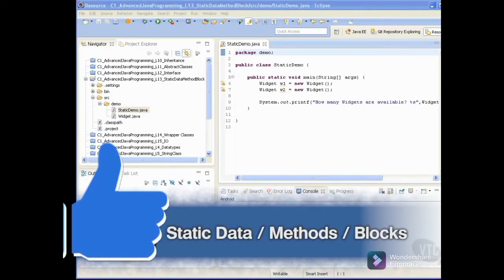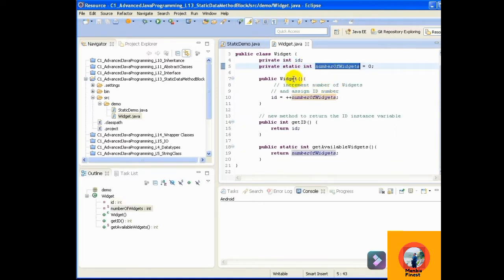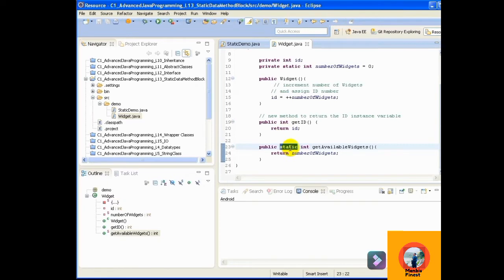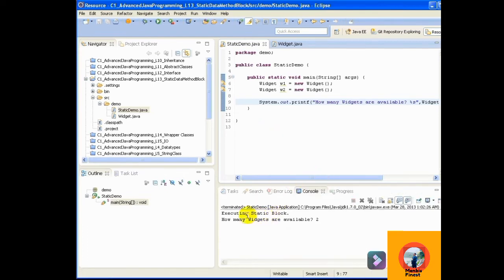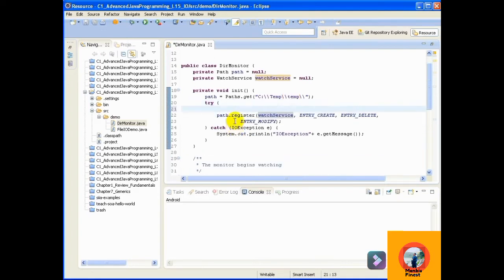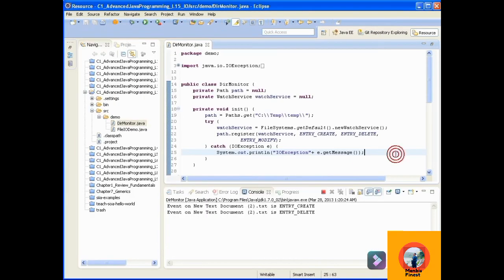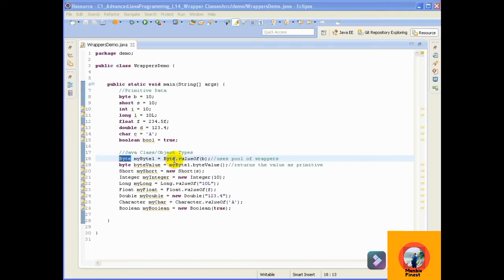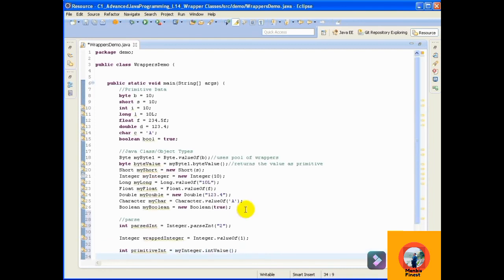Java programming part one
java tutorial java programming java tutorial for beginners java basics what is java Java projects for beginners part one java project java projects